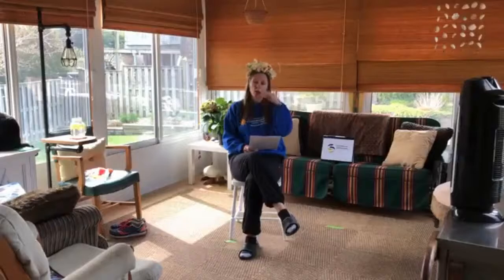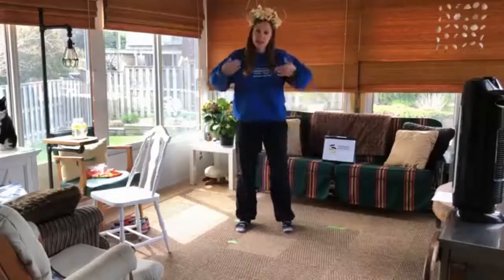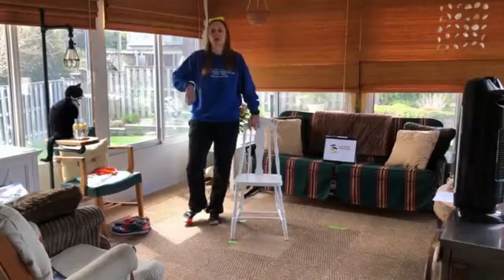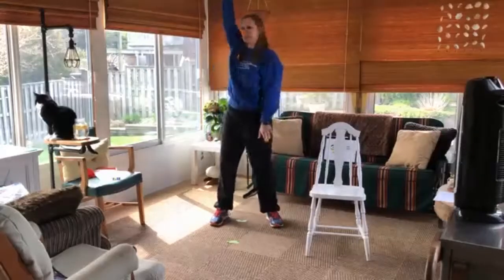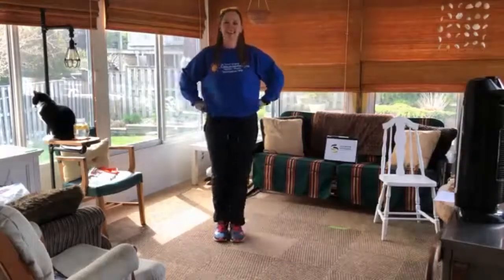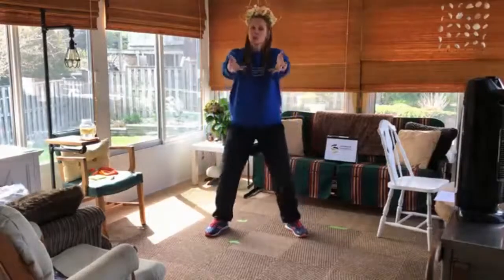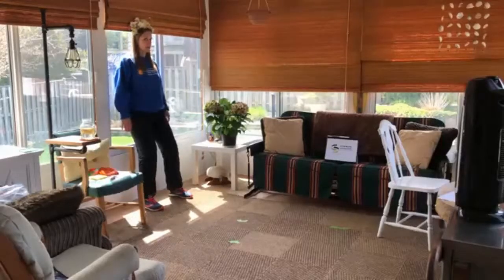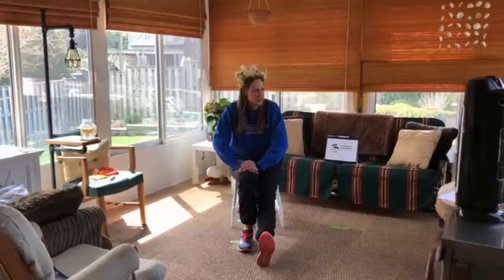Fun fit from home with MCL2+G - Keeping balance with Leah - Flower time!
Here is our latest KeepingBalance session in English with Leah.

Keep moving everyone and StayHome, StaySafe!

Voici notre plus récente session en anglais de GardezLÉquilibre avec Leah.

Restez à l'écoute pour les vidéos hebdomadaires 😉

Continuez à bouger tout le monde et RestezÀLaMaison, RestezEnSécurité!